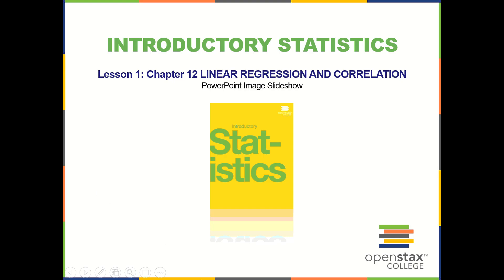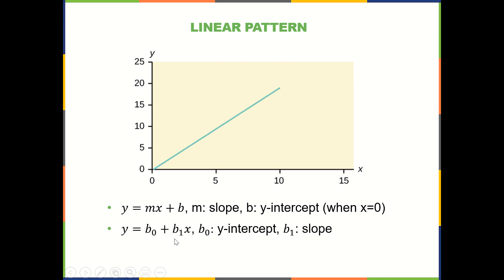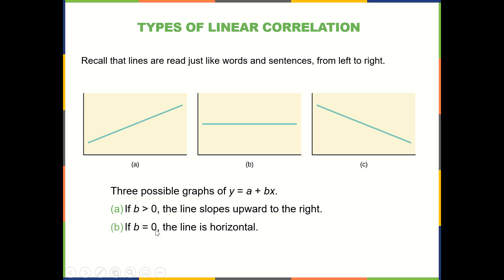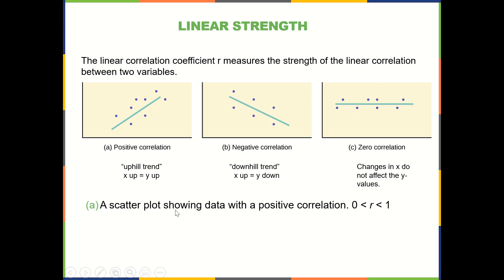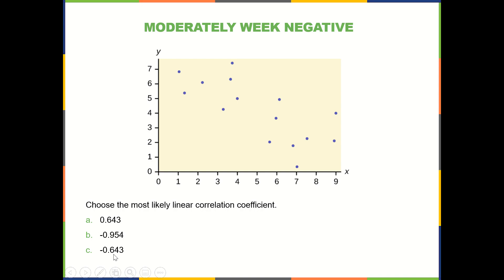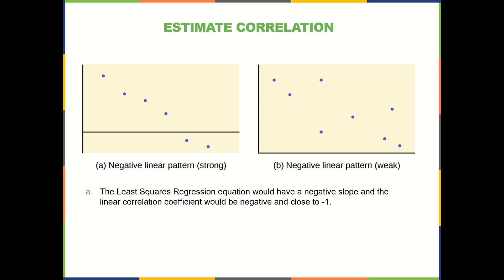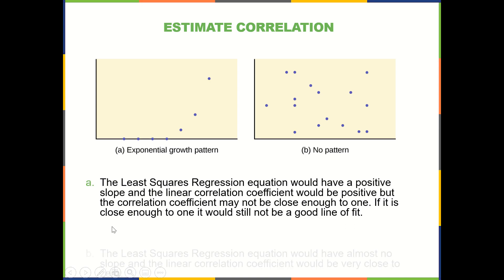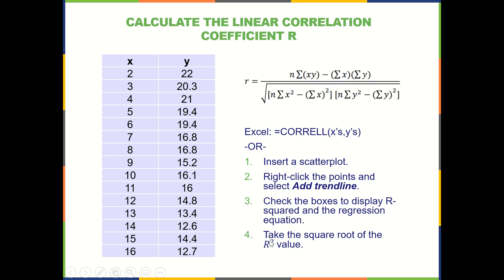Linear Correlation and Regression-Part 1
This is a lesson on the topics related to Linear Correlation and Regression. After watching this video, watch this